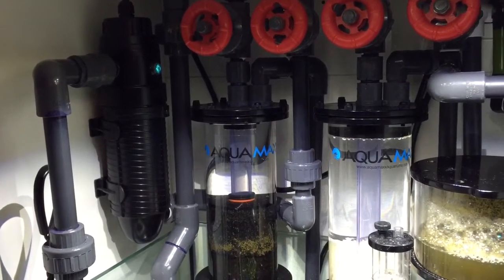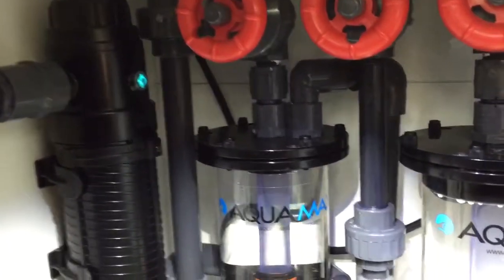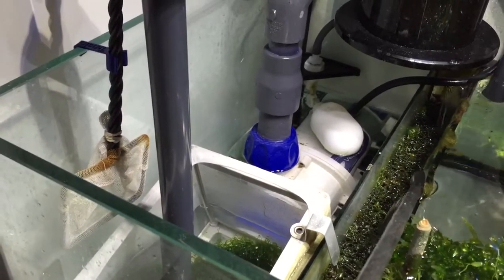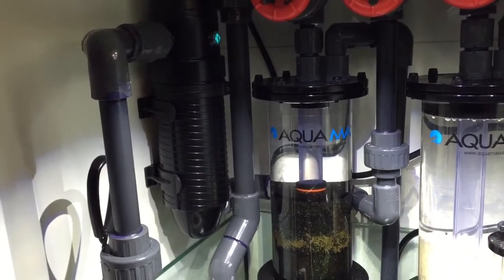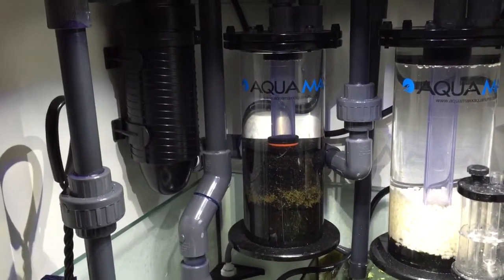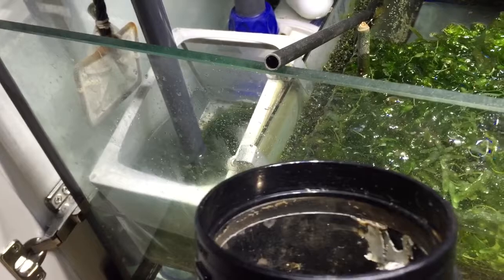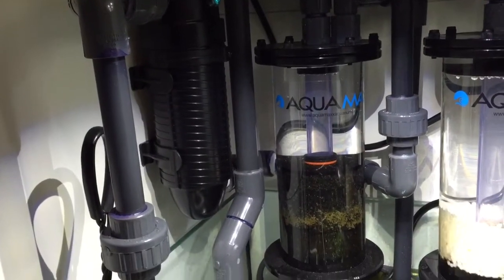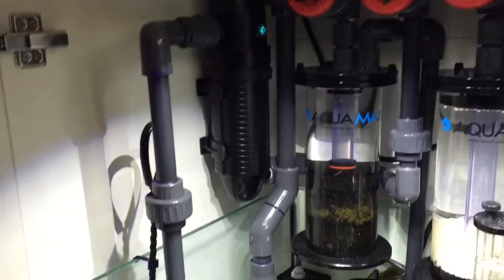Coral life UV turbo Twist in a Red Sea Reefer 350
This thing works great.  Now my algae is under control.  Ich has disappeared as well.  I'm glad I have it hooked up.  Make sure the flow is not too fast.  It will kill ich with slower water flow.